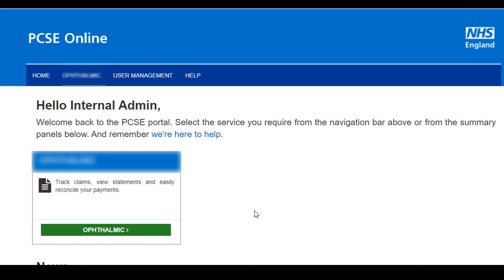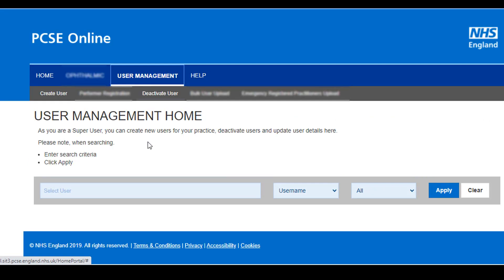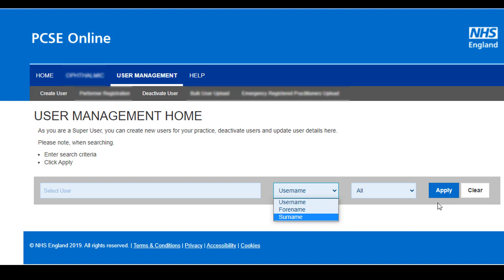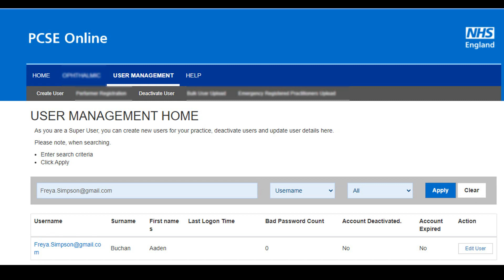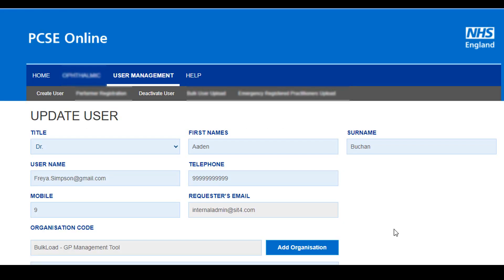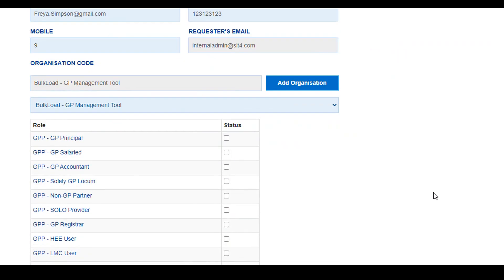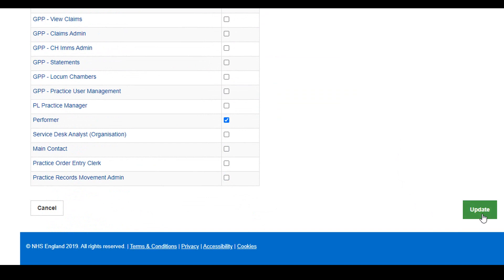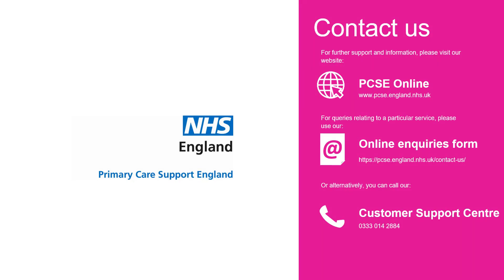User Management - How To Amend A Users Details And Permissions in PCSE Online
In this video, you will see how to search for an existing user in PCSE Online, amend their personal details and change their GPP permissions.